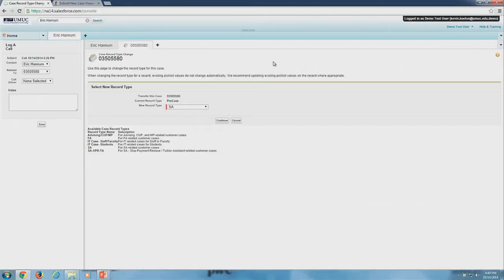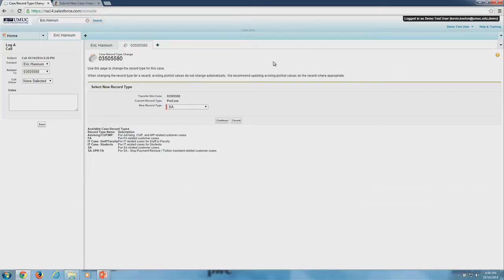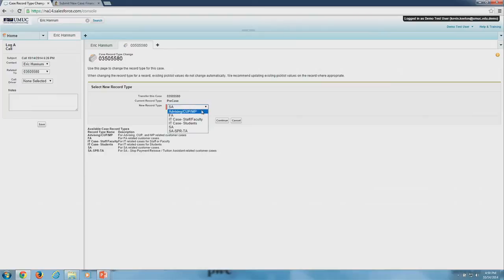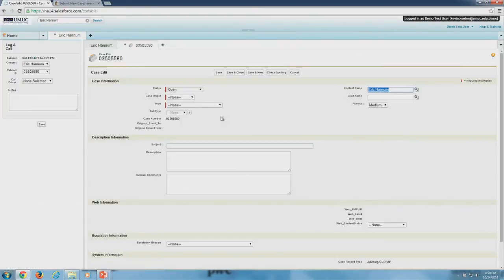Colorado State University-Global Campus